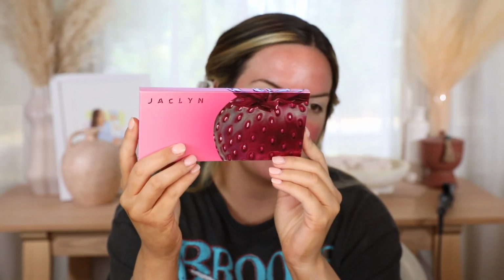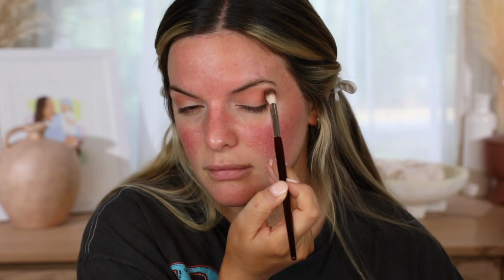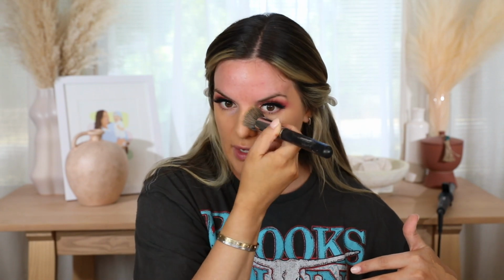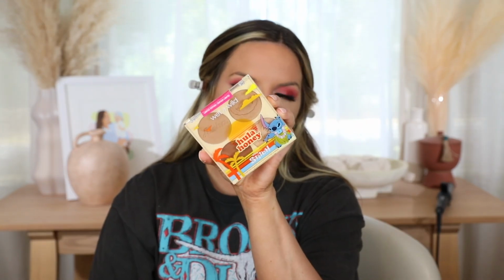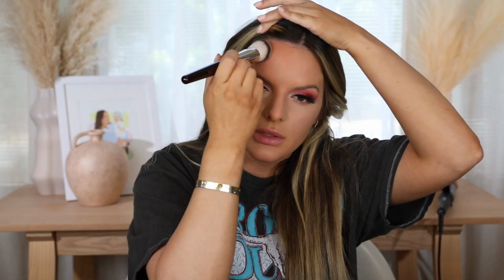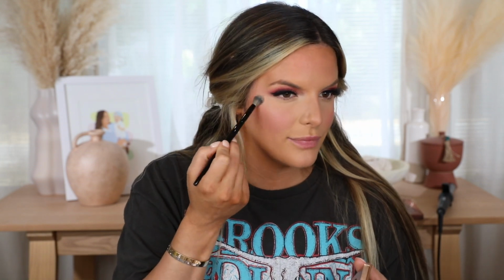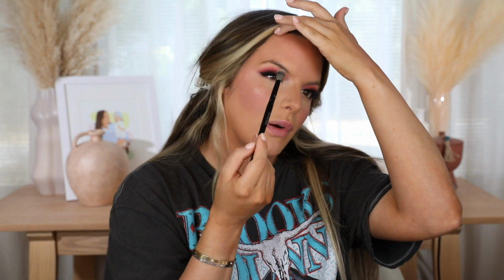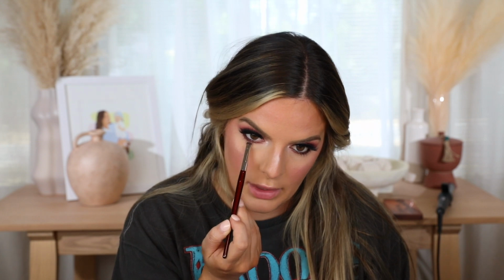AND WE'RE BACK! HOT NEW MAKEUP TESTED | Casey Holmes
Products mentioned:
Glamlite icing eyeshadow base